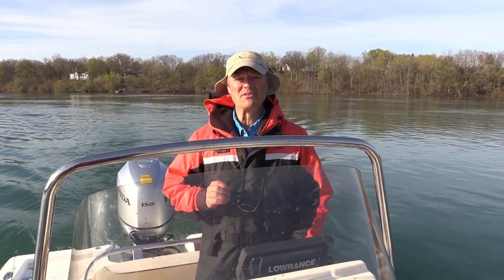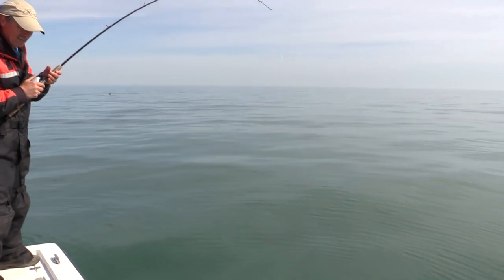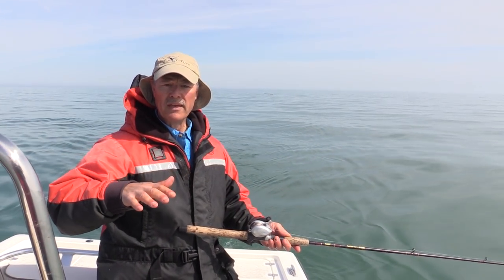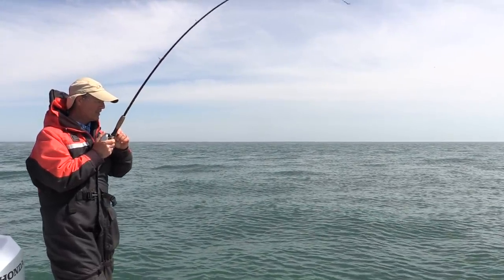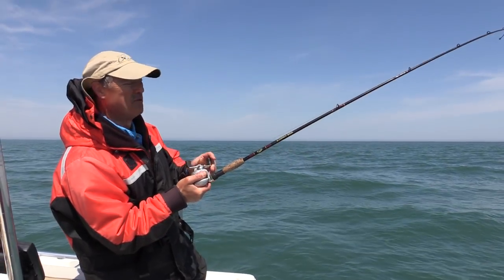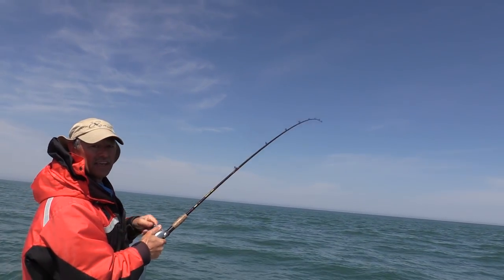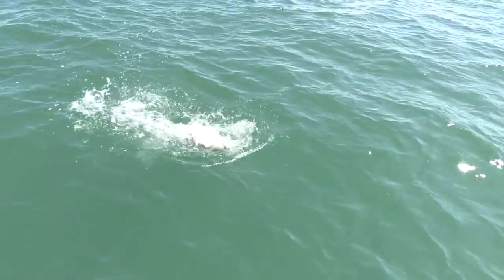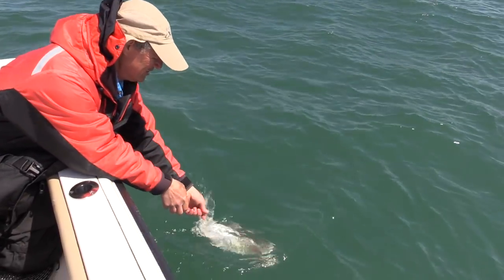How to Troll for Lake Trout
Today we're out here in Lake Ontario flat-line trolling for lake trout. I'm using the silver/blue American Smelt model crank bait. We're out here in 30' of water, and the crankbait dives about 20' which seems to be the hot-zone for catching trout today!

▶ If you want to get your own American Smelt crank baits, you can get them here: